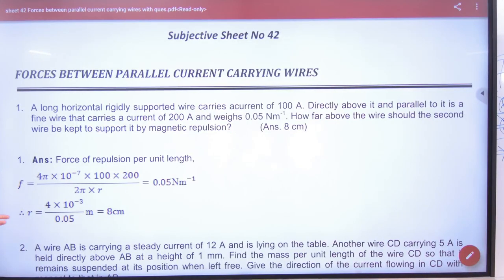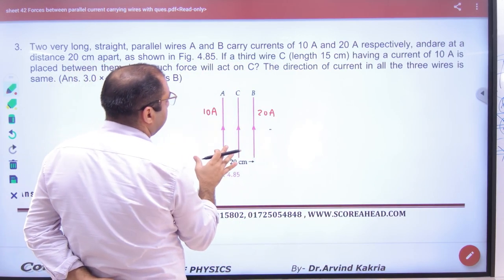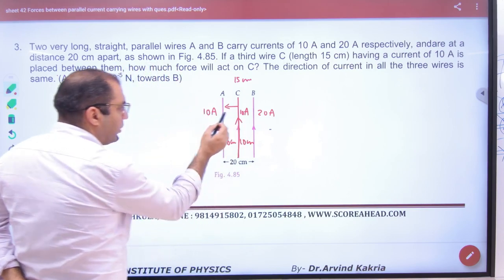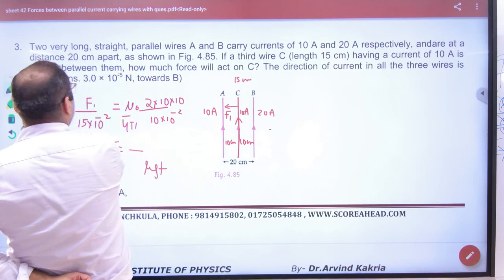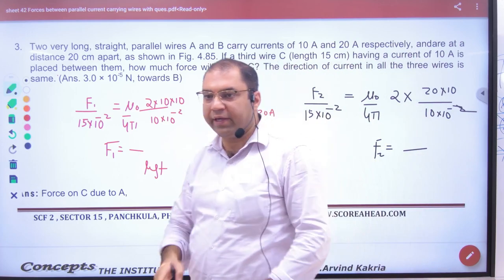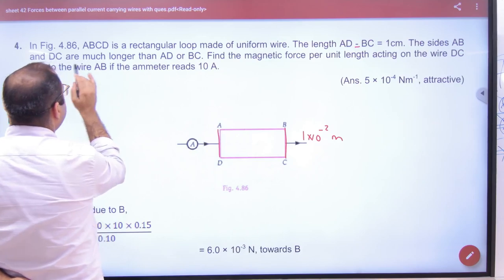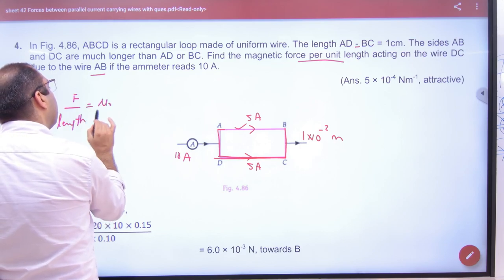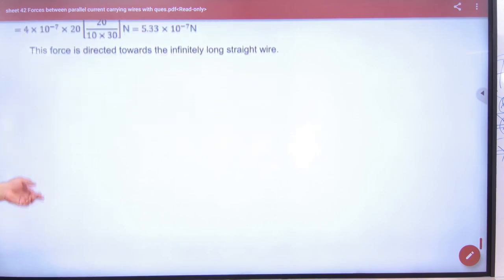3 Force between current carrying parallel wires